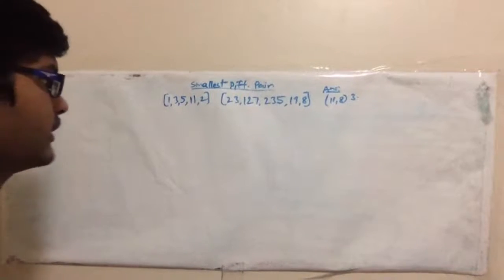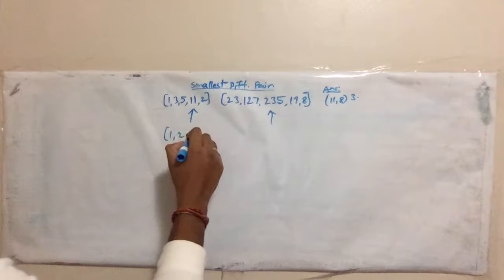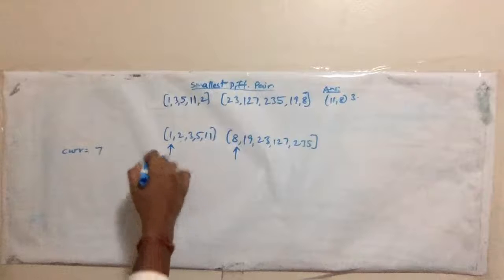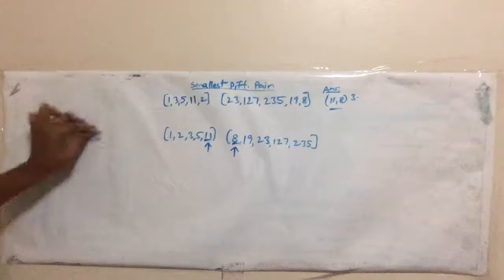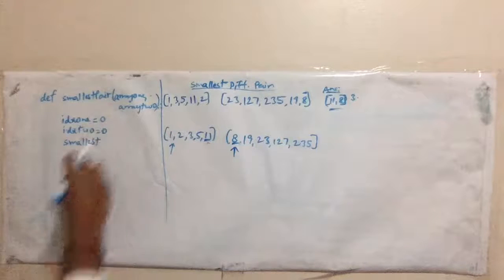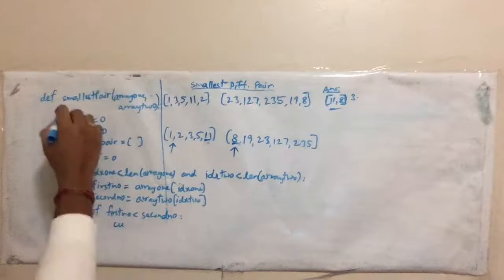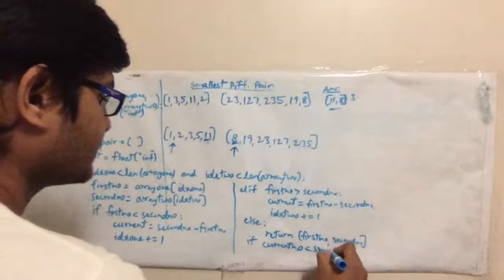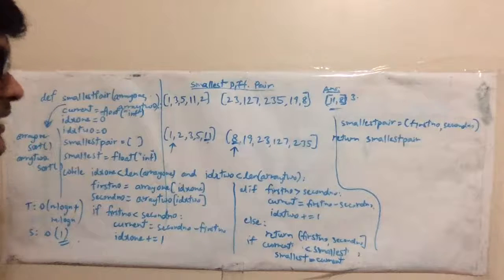smallest difference pair - (coding problem 15)